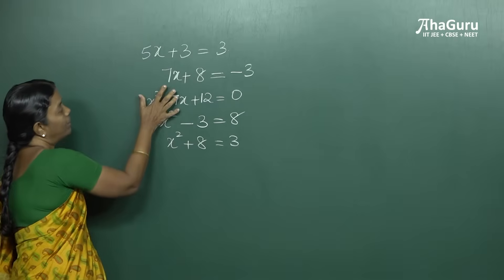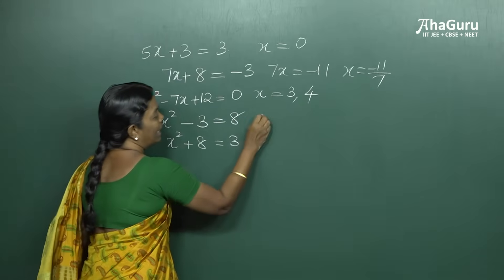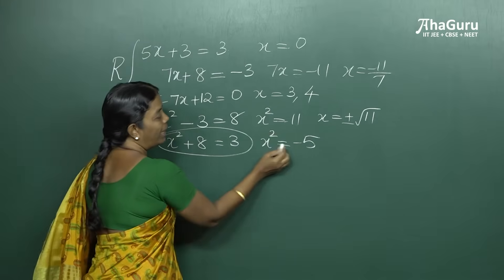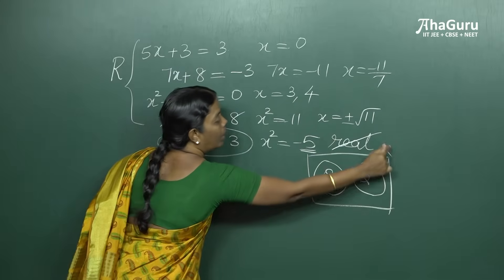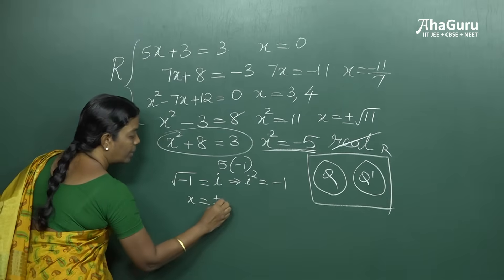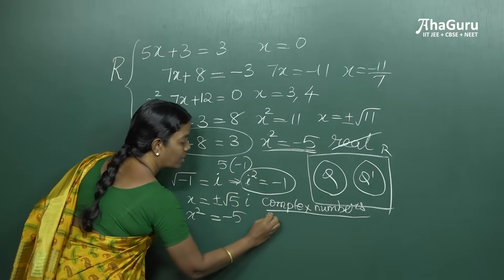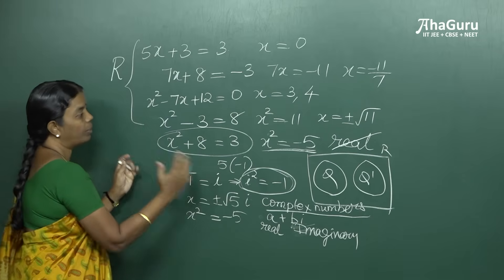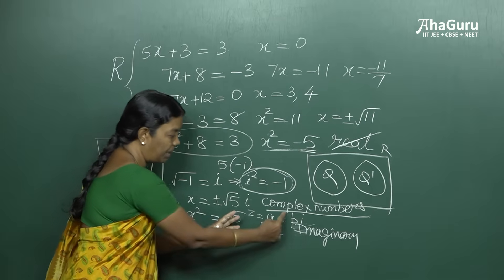Introduction to complex numbers | Prof. K.C. Usha | AhaGuru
Welcome to an enlightening journey into the world of complex numbers with the esteemed Professor K.C. Usha! In this comprehensive lecture, Prof. Usha will unravel the beauty and significance of complex numbers, laying the foundation for a deep understanding of this fascinating mathematical concept.